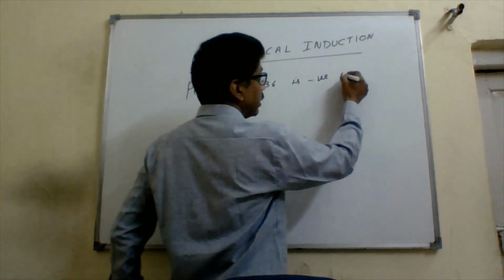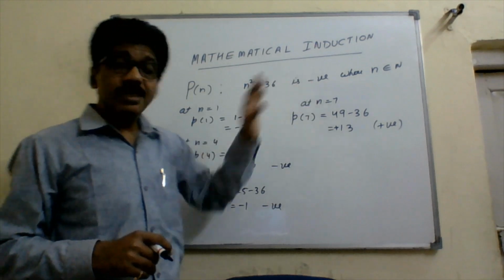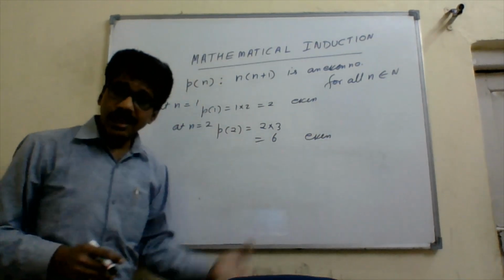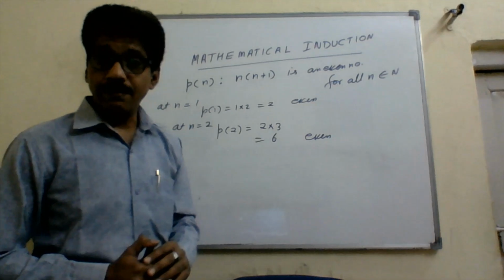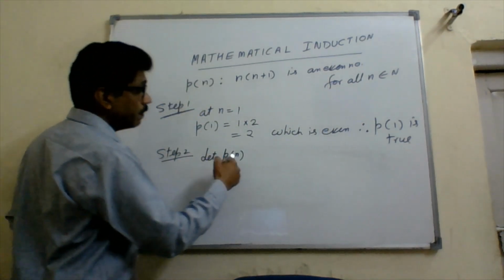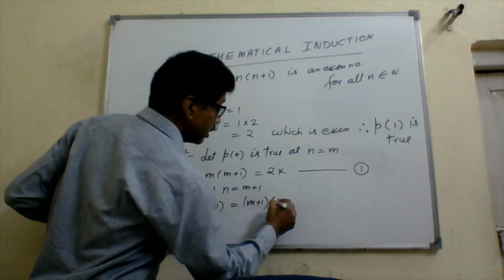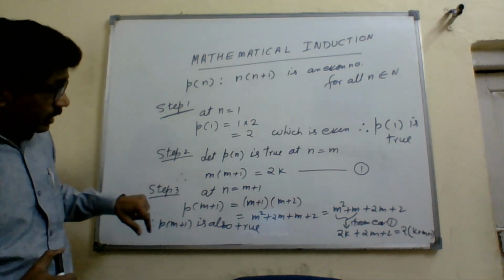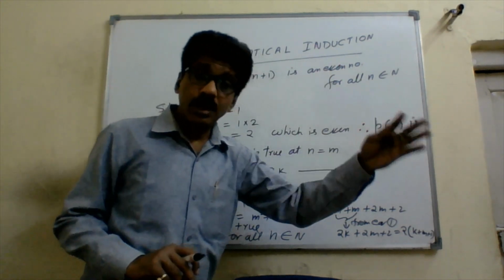Mathematical Induction for Class 11th